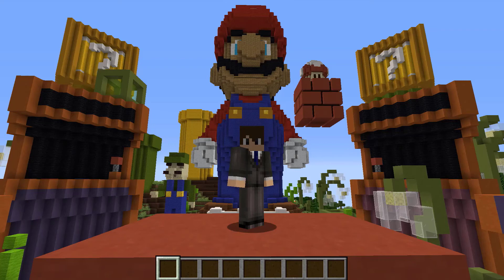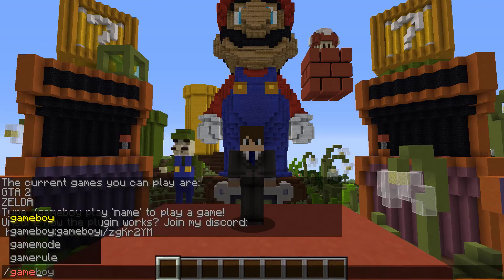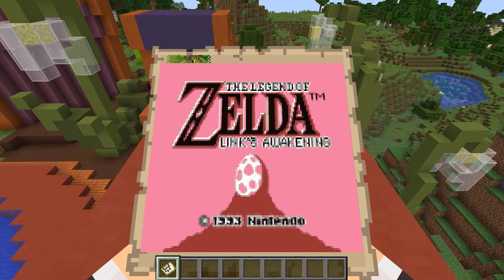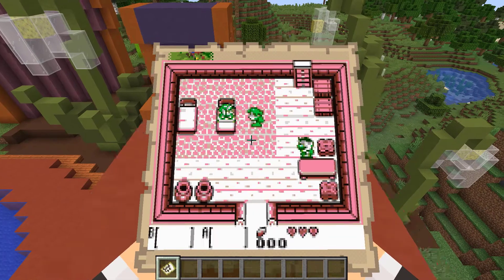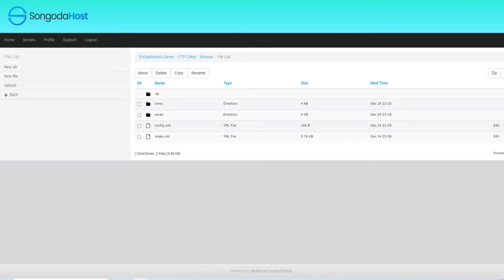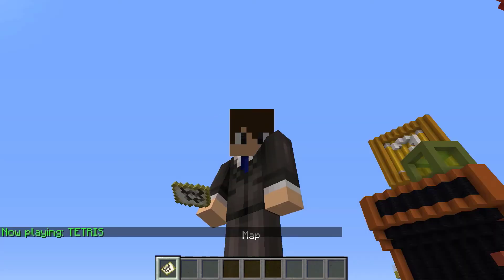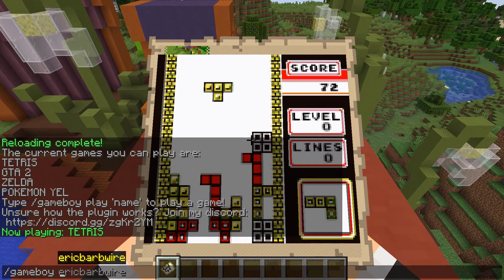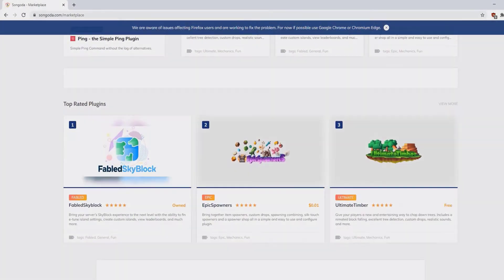Play ANY Gameboy or Gameboy Color Game on your Minecraft Server!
Showcase of Gameboy by Kyllian, allowing you to play any Gameboy or Gameboy Color game on your server as long as you have the ROMs for it. Users have their individual save files.
Server IP: Play.mc-barbercraft.com
0:00 - Tutorial
4:43 - Sponsor